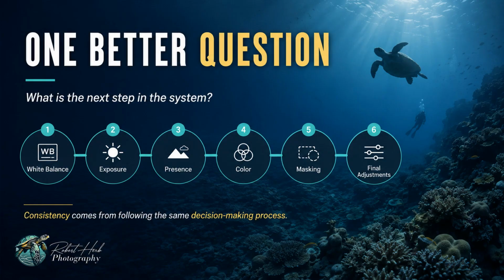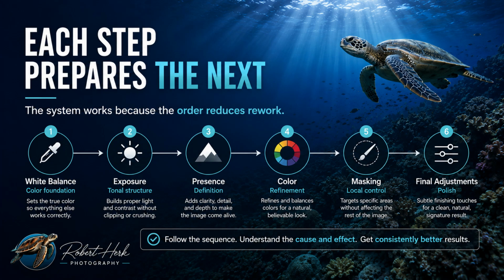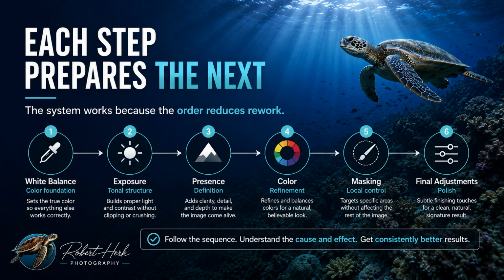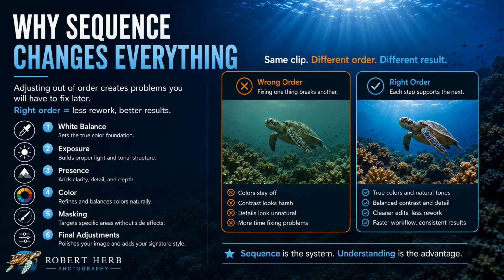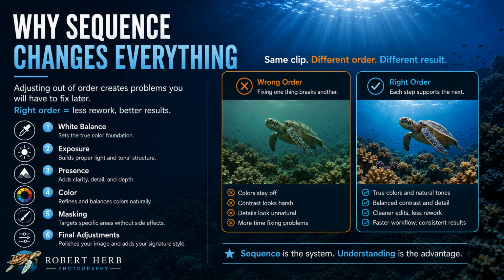Why Better Underwater Lightroom Edits Start with a Repeatable System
Most underwater photographers do not need more Lightroom tips.

They need a repeatable editing system.

In this lesson, I explain why random Lightroom editing creates rework, why sequence matters, and how a clear six-step workflow can help you get better, more consistent underwater edits in less time.

The Consistent Underwater Editing System follows this order:

White Balance → Exposure → Presence → Color → Masking → Final Adjustments

When you follow the right sequence, each Lightroom adjustment supports the next one instead of forcing you to go back and redo earlier work.

Join the FREE live Masterclass:
The Consistent Underwater Edit
July 22, 2026

Download the free guide:
10 Lightroom Fixes Every Underwater Photographer Should Know

Until next time, keep diving, keep learning, and edit with intention.

Bob Herb
Robert Herb Photography